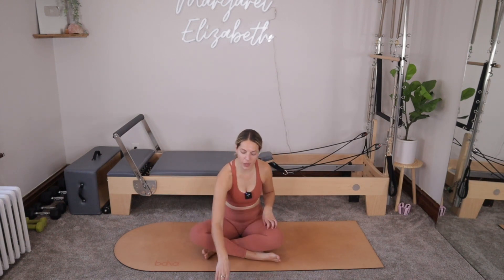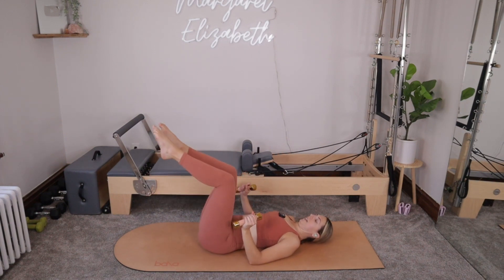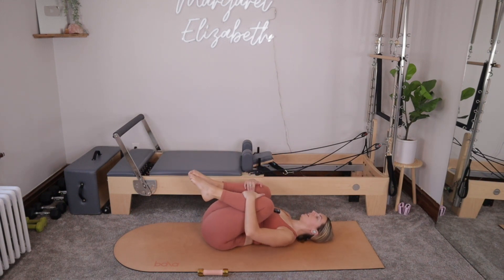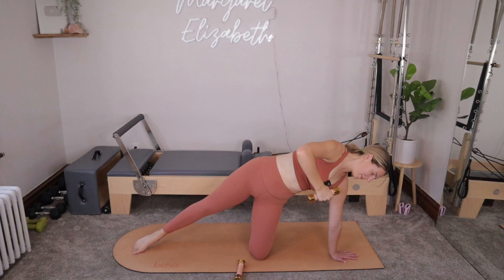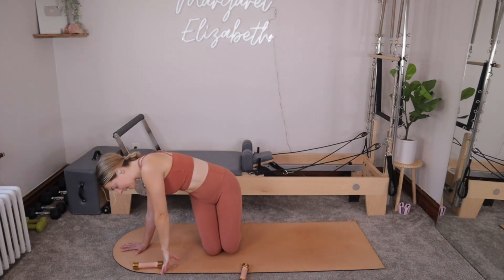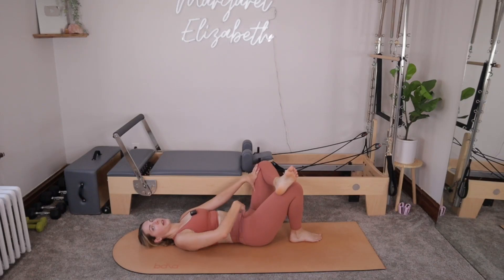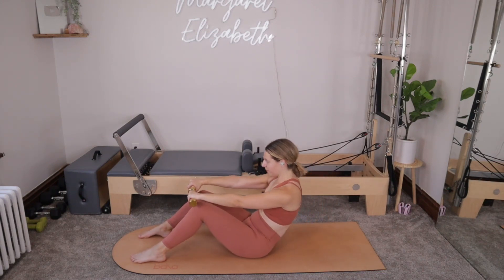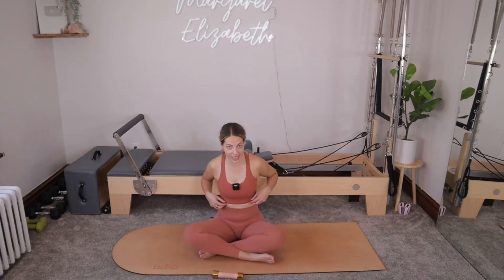FEEL STRONG FALL PILATES CHALLENGE // day 1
Day 1 of Feel Strong Fall!! The Pilates Strength style Challenge taking place October 2nd - October 27th!

There will be 4 new classes dropped each week in my virtual studio & you can sign up for the rest of the challenge

You agree that use of the information contained in any content provided by Margaret Elizabeth/Margaret Elizabeth LLC is at your own risk. Margaret Elizabeth/Margaret Elizabeth LLC is not responsible or liable for any injury sustained as a result of using the content in this video or any other video provided by Margaret Elizabeth/Margaret Elizabeth LLC.